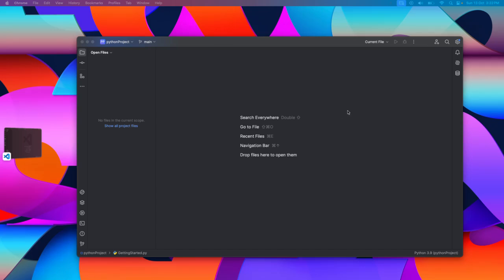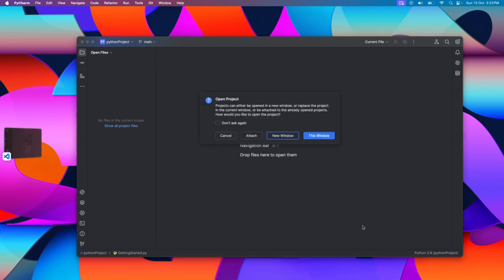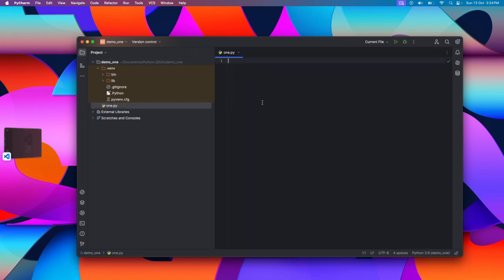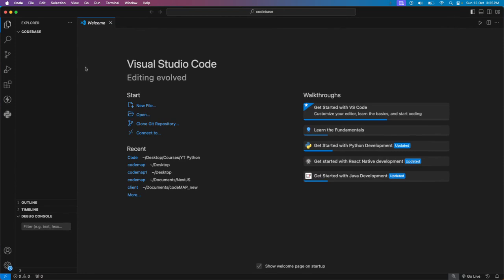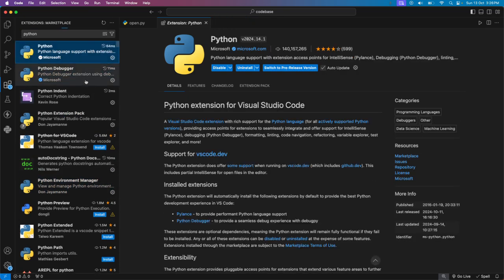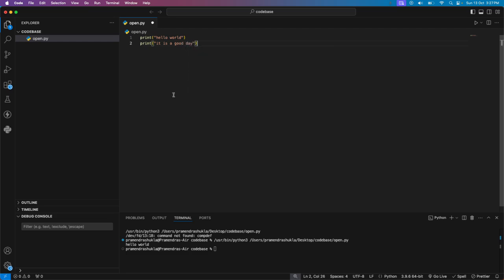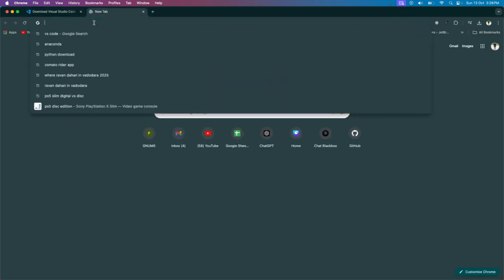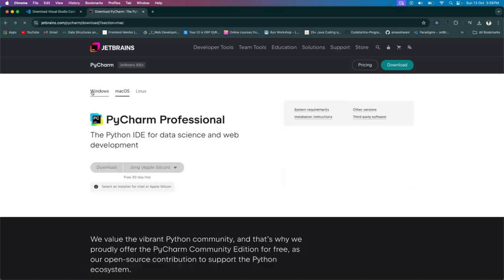#2 Python for Beginners | Install and Set Up Python on Your Machine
In this video, I’ll guide you through the process of installing and setting up Python on your machine. Whether you're using Windows, macOS, or Linux, you'll learn how to download Python, install it, and set up the right environment to start coding. By the end of this video, you'll be ready to write your first Python program!

Let's get your Python environment up and running so we can dive into coding.